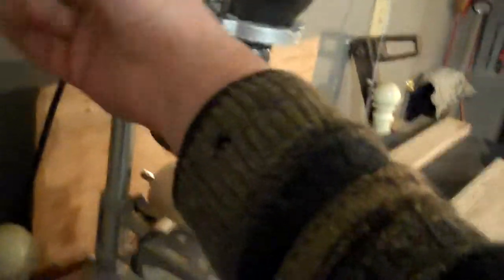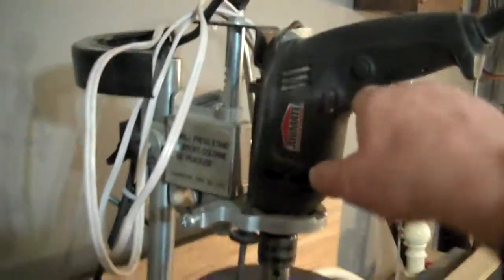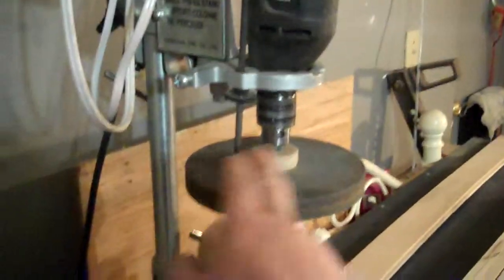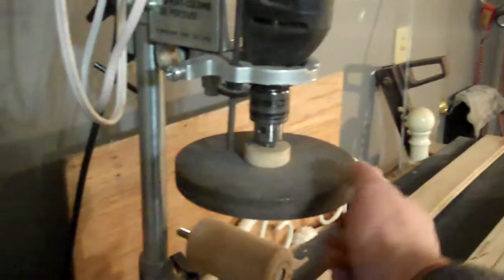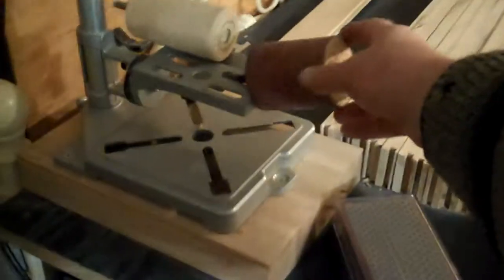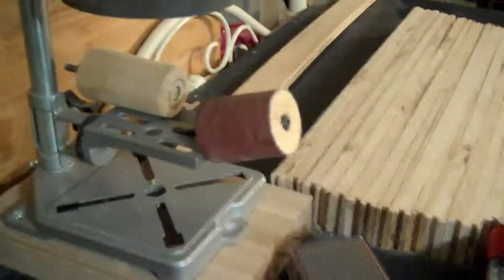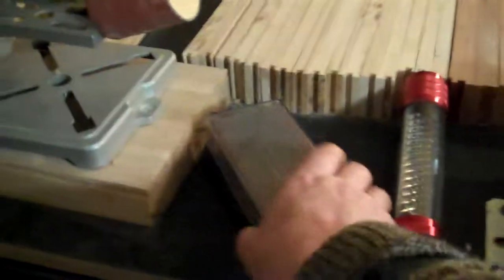Treadmill motor sharpener, homemade bench grinder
my sharpening station made from a treadmill.its a free powerful 90 volt dc motor controller